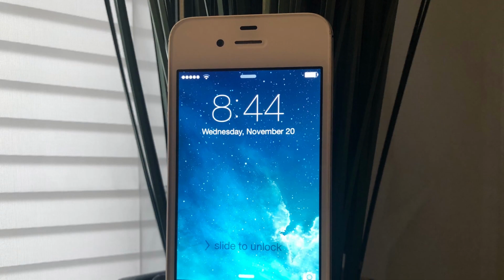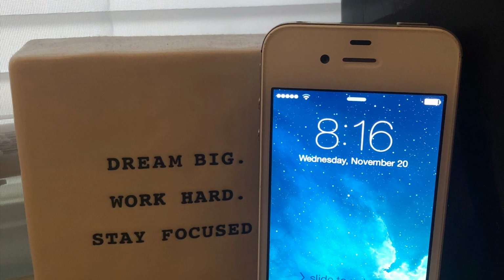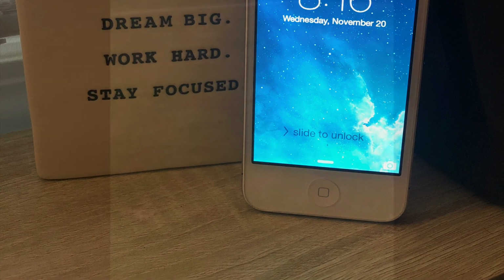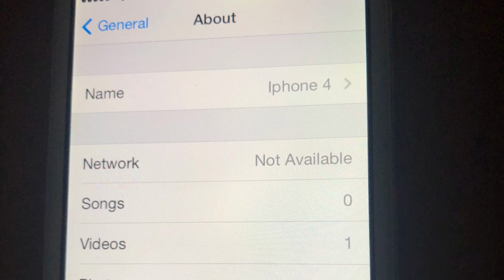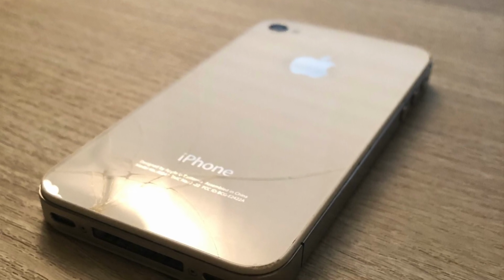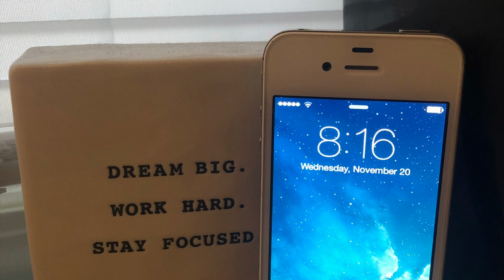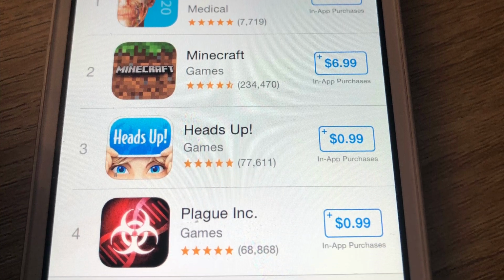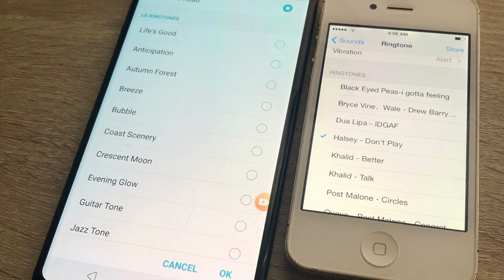iPhone 4 review in 2019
In this video of the iPhone 4 we’re going to be reviewing it feature by feature and seeing if it’s worth picking up for your collection of phones or if you see one on eBay for sale for cheap someday. With being released nearly 10 years ago back in September of 2010 and discontinued in 2013, replaced by the iPhone 4s. With being the first to introduce the Retina display we all know and love as one of the best LCD panelS ever put on a phone, and also don’t forget the first to introduce the legendary “FaceTime” feature on iPhones and having the capability of 720p video recording.
Welcome back CNT crew to another video,

Laptops Under 400 USD
Acer Aspire 5 Slim Laptop, 15.6 inches Full HD IPS Display, AMD Ryzen 3 3200U, Vega 3 Graphics, 4GB DDR4, 128GB SSD ($320)

2019 Lenovo IdeaPad 15.6" HD |7th Gen AMD A9-9425 Dual-Core 3.10 GHz| 4GB RAM | 128GB SSD | 802.11ac | Bluetooth | DVD+/-RW | HDMI | Win 10 ($264)

HP 15.6" HD 2019 Touch-Screen Laptop Notebook , Intel Pentium Quad-Core N5000 (up to 2.7 GHz), 8GB DDR4, 1TB HDD, Bluetooth, Wi-Fi, HDMI, Webcam, Win 10 ($375)

One similar to the one in the HP Elitebook review video except more specked out! HP EliteBook 840 G3 - 14” FHD, Intel Core i5-6300U 2.4Ghz, 8GB DDR4, 256GB SSD, Bluetooth 4.2, Windows 10 64 (Refurbished) ($275)
Androids
Samsung J2 $83 (Unlocked)
Samsung A10 32 GB $157( Unlocked)
Samsung A20 32 GB $185(Unlocked)
Samsung S9 64 GB $526(Unlocked)
Moto G7 Power 64 GB $175 (Unlocked)
LG Phoenix 3 16 GB $74 (Unlocked)
LG V30 64GB Aurora Black $159 (Unlocked)
Iphones
Iphone 6s Space Gray 64GB $139(Unlocked)
Iphone 7 Black 32 GB $189(Unlocked)
Iphone 8 Rose Gold 64GB $280 (Unlocked)
Iphone 8+ Space Grey 64GB $360 (Unlocked)
Iphone XR Product RED 64 GB $469(Unlocked)